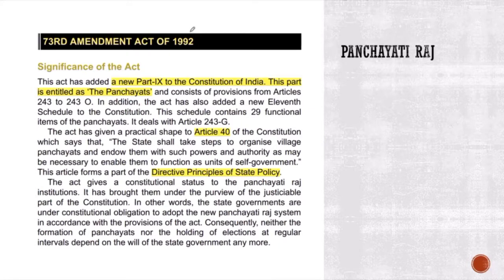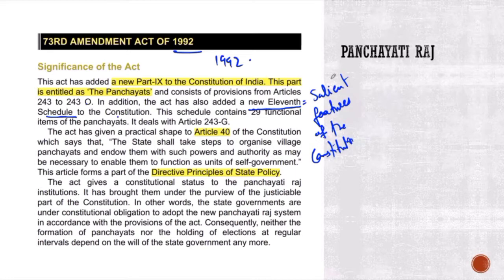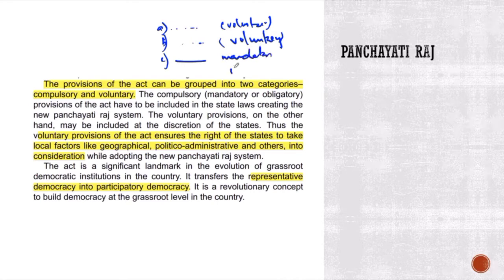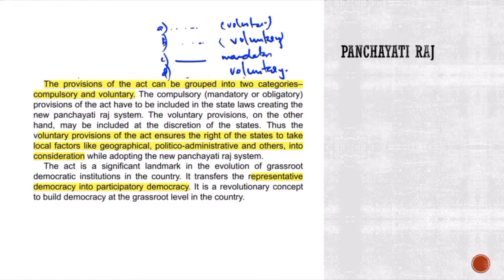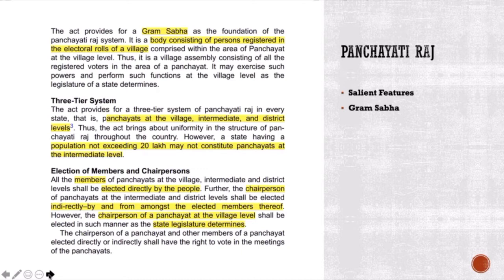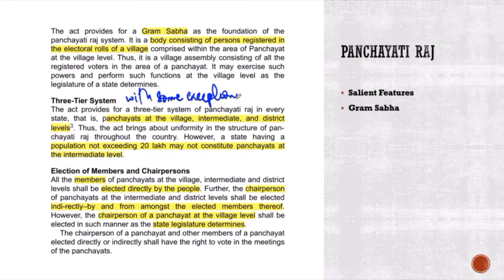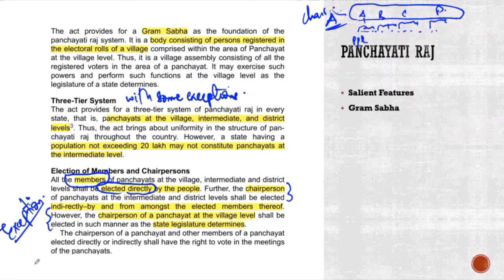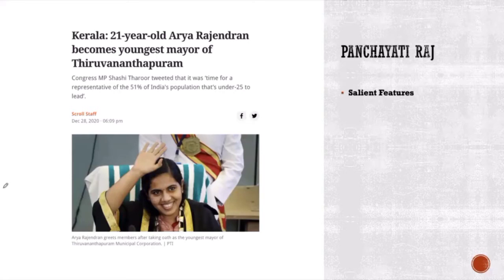Episode 28 :Panchayati Raj -Part 1: Laxmikanth#Politycrashcourse#upscpolity#polityclass